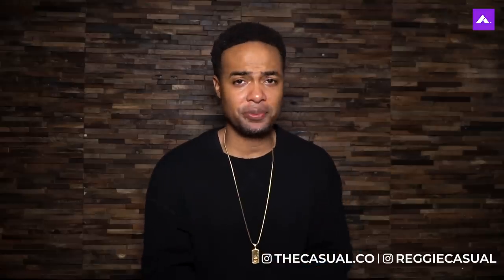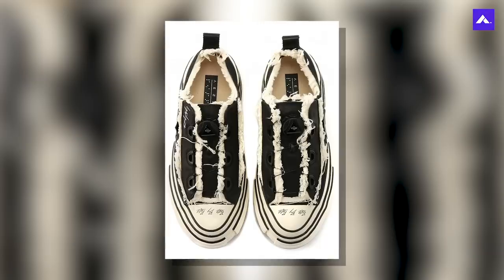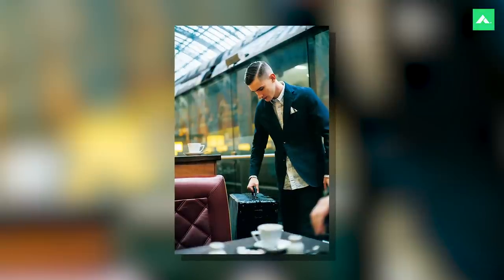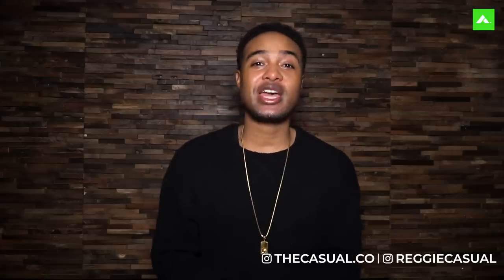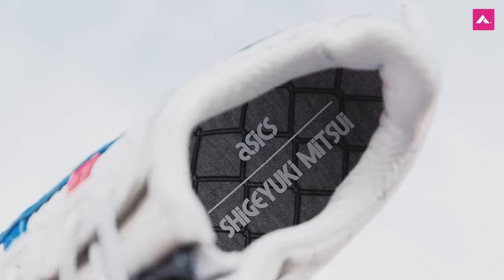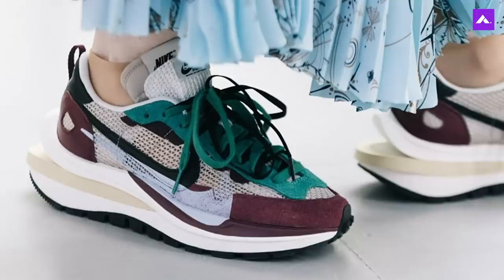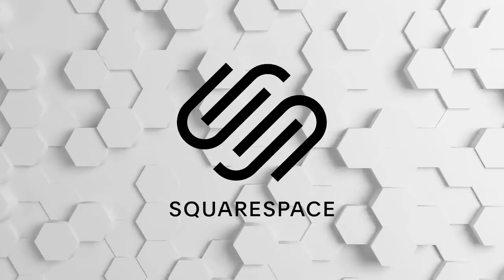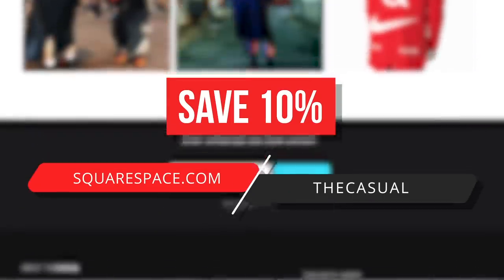Major Announcements from Sacai, Yohji, + Asics | The Weekly Review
Our favorite under the radar and sometimes popular announcements in fashion over the course of the week. Check out the latest from Sacai, Asics, and Yohji Yamamoto.

The Casual is the home of international fashion education, culture, and lifestyle based in Tokyo, Japan.

Keep it Casual.

Follow us+

MUST READS!!!

Purple Cow - Seth Godin
Ametora - W. David Marx
Thread's Not Dead - Jeff Finley

OUR GEAR

Lean mean studio camera
The all-around VLOG Camera
Our FAVORITE Lens
The E-mount lens you should get FIRST
The VLOG Lens
The BEST MIC for your buck
Our FAV Audio Recorder
Ultimate PODCAST Mic
Our gimbal of choice